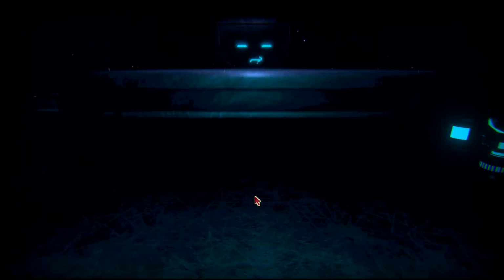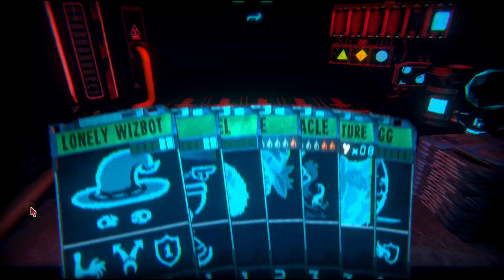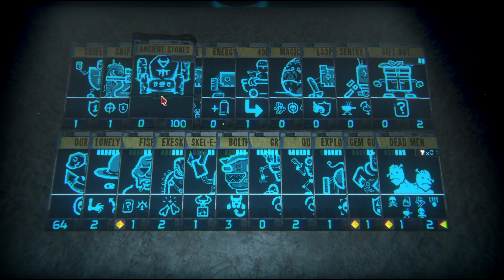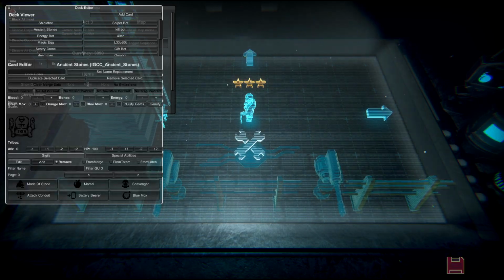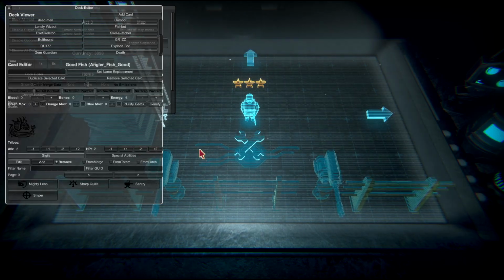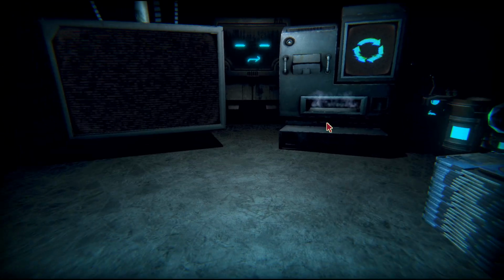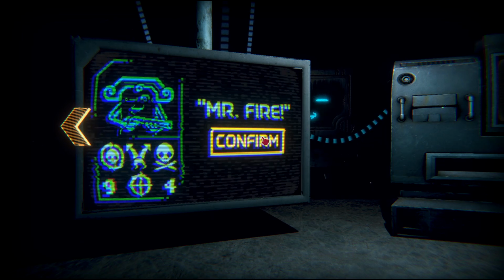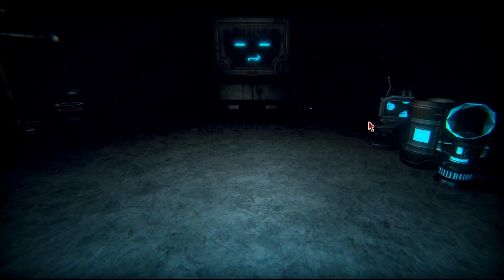Inscryption Modded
I finally disabled the mod to then try and do the bombs but you will see that my plan gets disrupted.